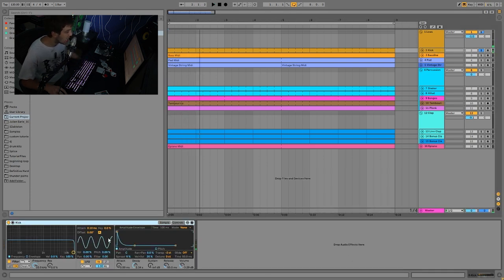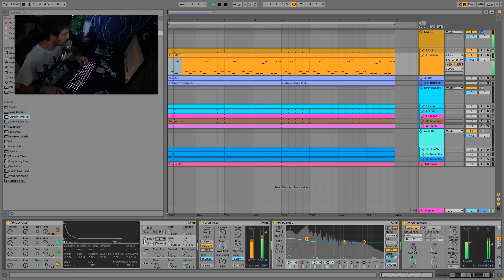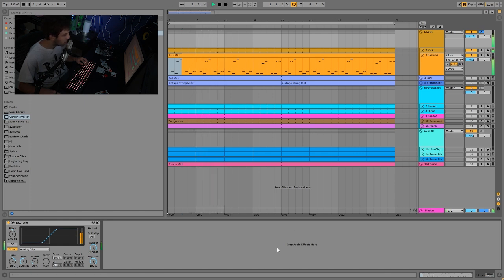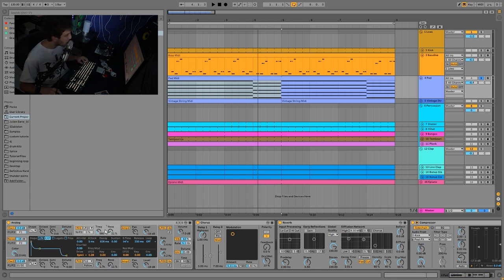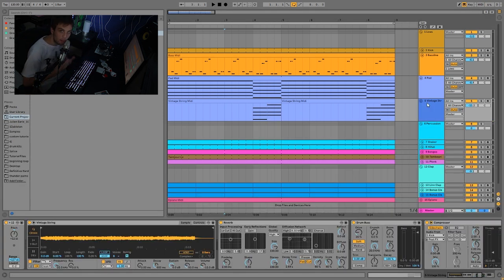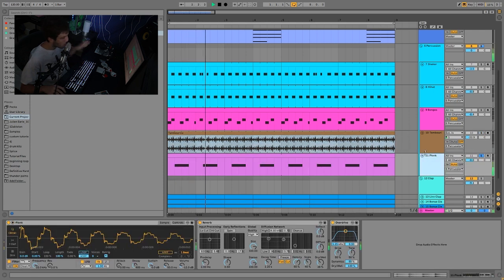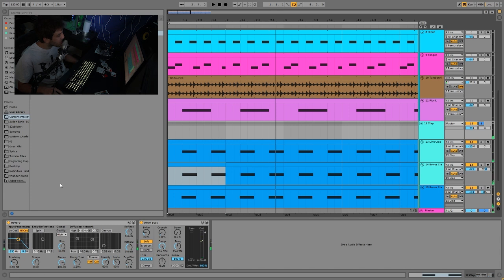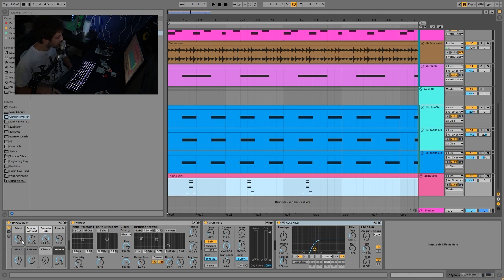How To Disco House Like Channel Tres [+Samples]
This video is about How To Disco House Like Channel Tres